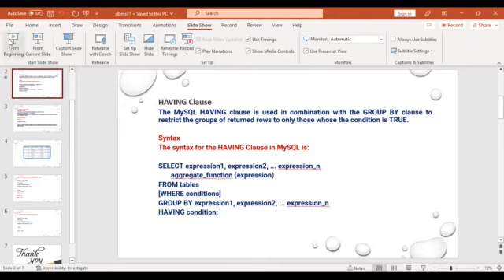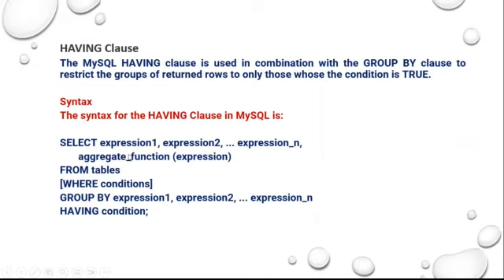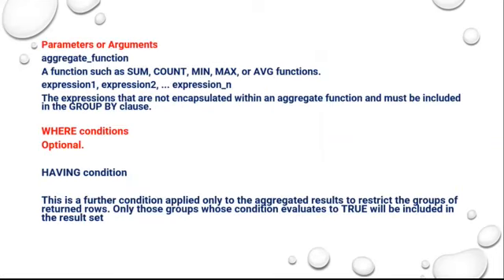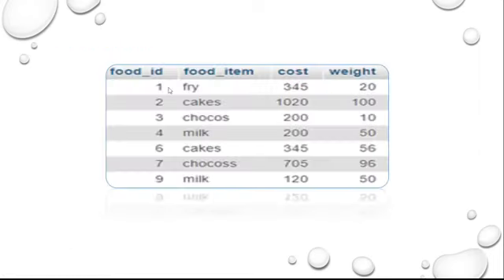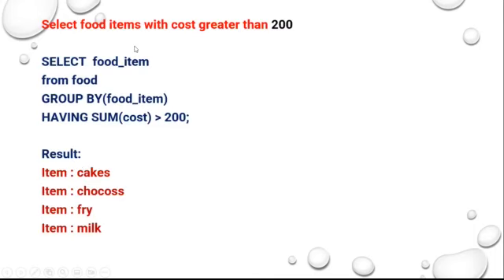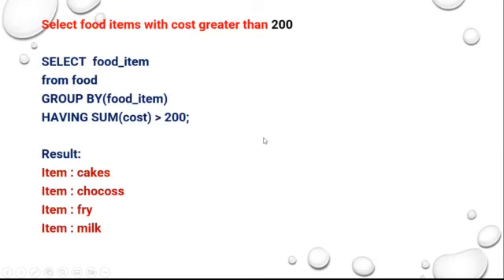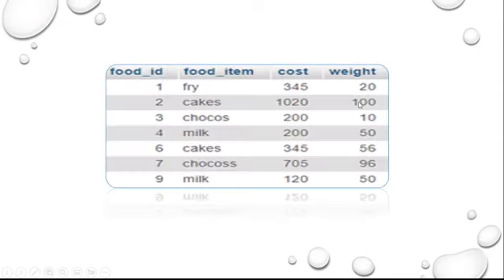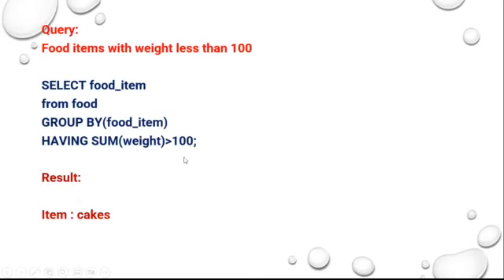Lec30: SQL Subquery HAVING Clause (Part-4) Hostbox cse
HAVING Clause
The MySQL HAVING clause is used in combination with the GROUP BY clause to restrict the groups of returned rows to only those whose the condition is TRUE.

Syntax
The syntax for the HAVING Clause in MySQL is:

SELECT expression1, expression2, ... expression_n,
       aggregate_function (expression)
FROM tables
[WHERE conditions]
GROUP BY expression1, expression2, ... expression_n
HAVING condition;